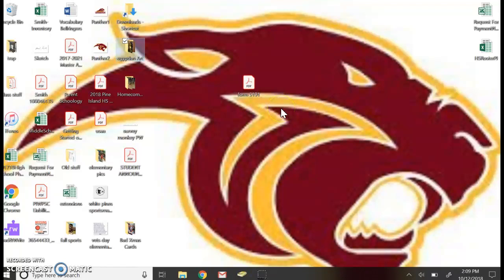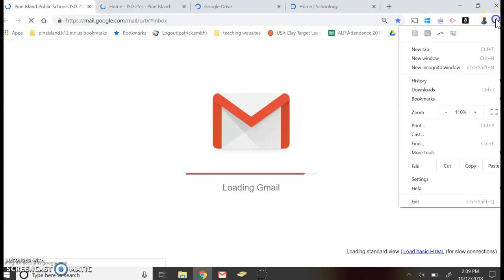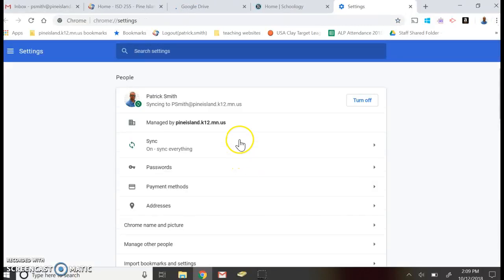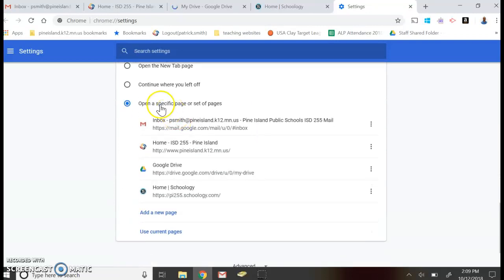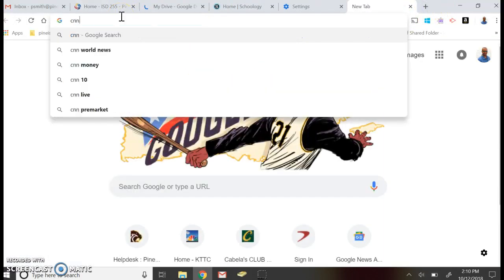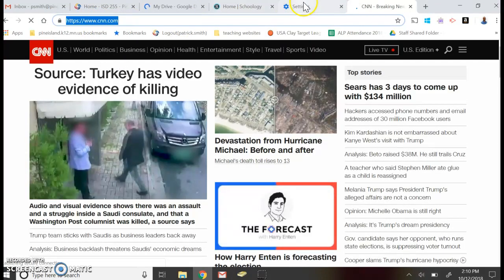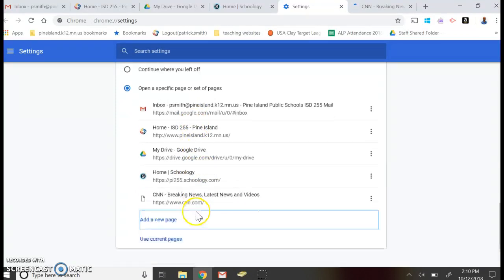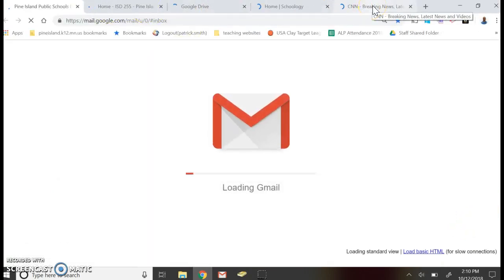Set tabs to open automatically in Chrome